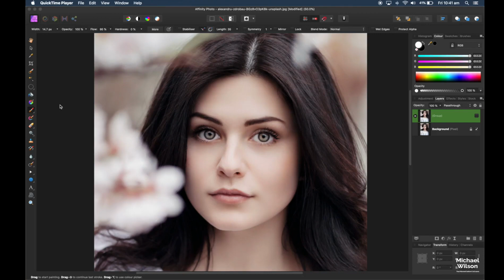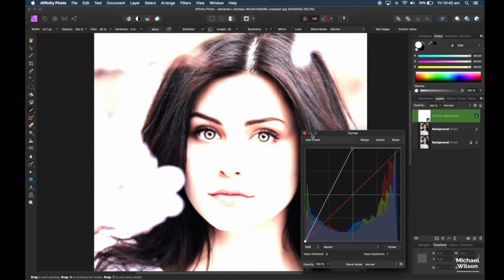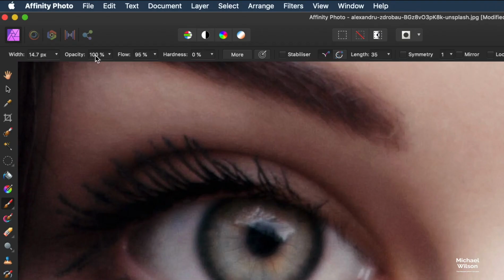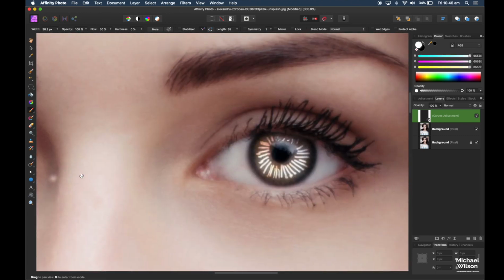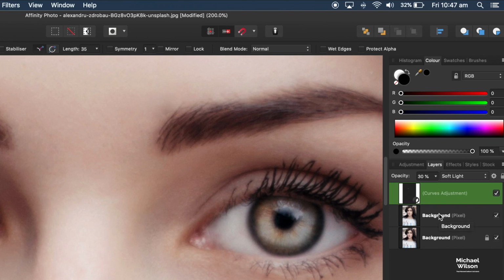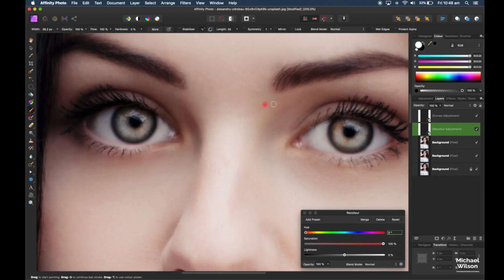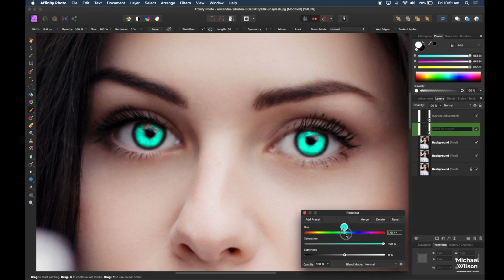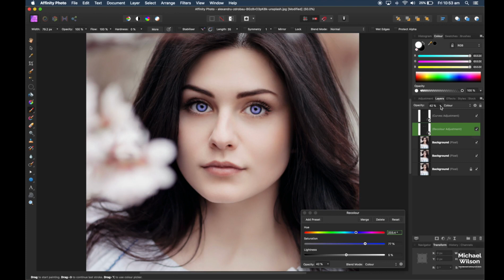Affinity Photo Amazing Eyes tutorial tips and effects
My name is Michael Wilson and I am a passionate Photographer and YouTube Creator. I will also do the occasional reviews and tutorials as I love to help other creators if I can. I also love new tech and gadgets.

Photograph I used: Photo by Alexandru Zdrobău on Unsplash

Canon G7X &  CanonEos M3 for Vlogging & Video
DJI Spark
Software: Final Cut Pro X